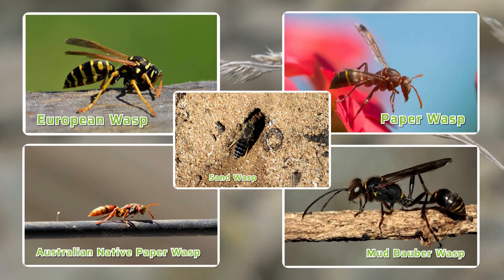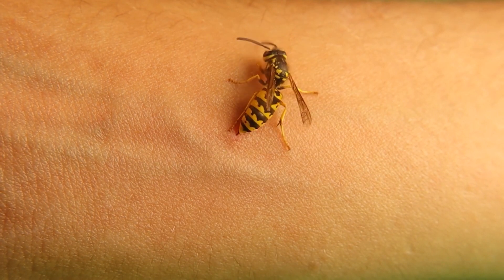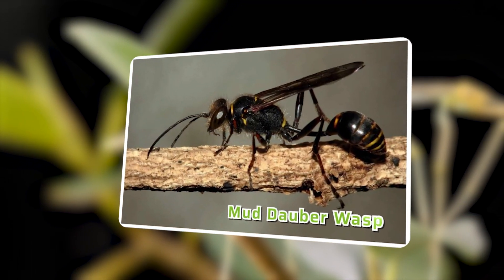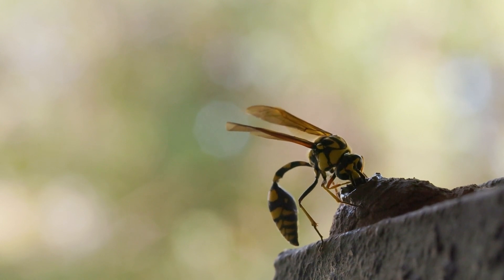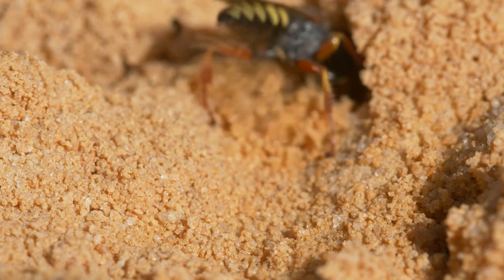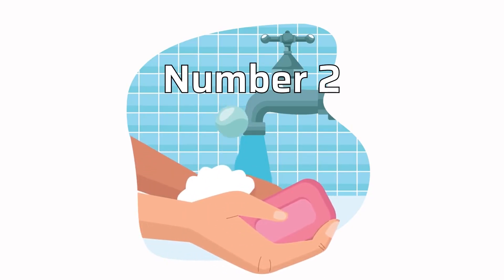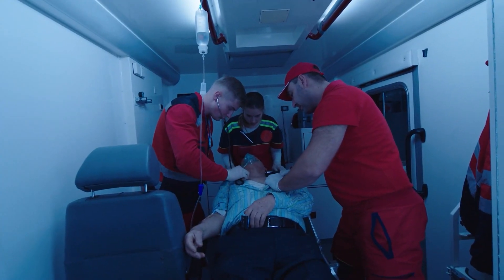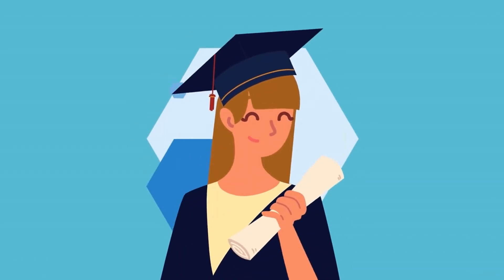5 Most Common Wasps in Australia & How to Treat Their Stings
Learn about the 5 most common wasps in Australia, how to identify them, their sting potential, and essential first aid treatments. Stay informed and stay safe outdoors.

**5 Most Common Wasps in Australia**

Australia is home to a diverse range of insect species, including several types of wasps. While some wasps are beneficial as predators of other pests, others can pose a threat due to their stinging capabilities.

We will explore the five most common wasps found in Australia, providing information on how to identify them, their range and location, whether they sting, and essential first aid treatment for their stings.

**European Wasp (Vespula germanica)**

The European wasp, also known as the German wasp, is one of Australia's most common and aggressive wasps. Medium-sized (12-20 mm), with bright yellow and black stripes.

- **Range/Location:** Found in urban areas, gardens, and picnic spots across southeastern Australia, including NSW, VIC, and TAS.
- **Sting Potential:** Painful sting, capable of multiple stings. Seek immediate medical attention for severe allergic reactions.

**Paper Wasp (Polistes spp.)**

Characterized by its slender body and long legs. They come in various colours, including brown, red, and black (10-20 mm).

- **Range/Location:** Widespread across mainland Australia, both urban and rural areas.
- **Sting Potential:** Painful but not usually dangerous unless allergic. Multiple stings possible if their nest is disturbed.

**Australian Native Paper Wasp**

Reddish-brown to black, with yellow or orange markings (15-25 mm).

- **Range/Location:** Found across mainland Australia.
- **Sting Potential:** Less aggressive than other species, but still painful if stung. Seek medical attention for allergic reactions.

**Mud Dauber Wasp (Sceliphron spp.)**

Solitary wasps that build mud nests. Long, slender bodies (10-25 mm), black or brown.

- **Range/Location:** Found throughout Australia in urban and rural areas.
- **Sting Potential:** Rarely sting unless threatened. Generally non-aggressive and beneficial for controlling spider populations.

**Sand Wasp**

Non-aggressive wasps that hover near people, often black and yellow or white and black.

- **Range/Location:** Found in sandy soil, woods, woodlands, and urban areas across Australia.
- **Sting Potential:** Painful sting if their nest is disturbed.

**First Aid Treatment for a Wasp Sting**

Wasp stings inject venom into the skin, causing pain, redness, and swelling. In some cases, severe allergic reactions may occur. Follow these steps:

1. **Calm and reassure the person.**
2. **Wash the sting site** with soap and water.
3. **Apply a cold compress** to reduce pain and swelling.
4. **Use hydrocortisone cream** or calamine lotion to ease itching or swelling.
5. **Monitor for allergic reactions** (difficulty breathing, swelling of face/throat). If these symptoms occur, call Triple Zero (000) immediately.
6. **Seek medical help** if symptoms worsen or for known allergies.

**Conclusion**

Wasps play a vital role in maintaining balance in nature. By staying informed, you can minimize risks and safely enjoy the outdoors. Keeping your first aid skills updated ensures you're prepared to assist with wasp stings. Renew your certificate now!